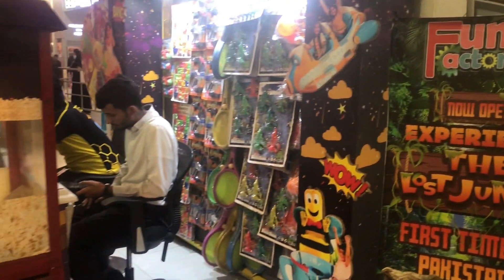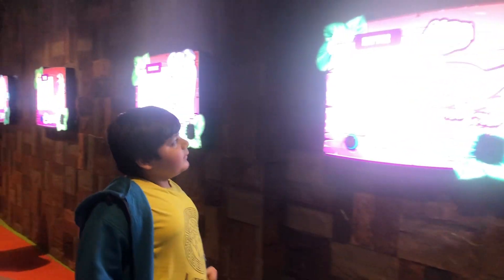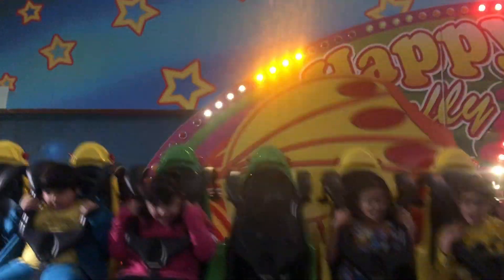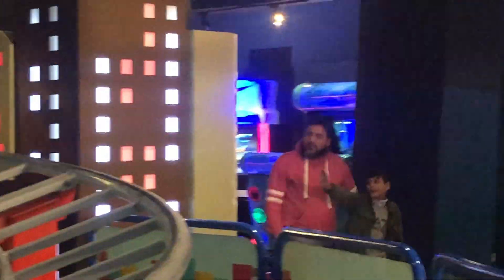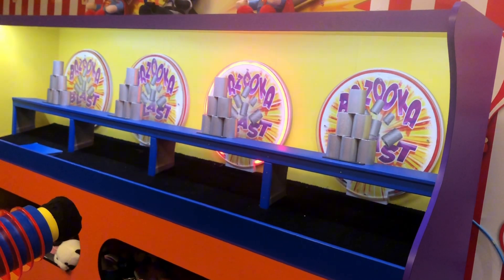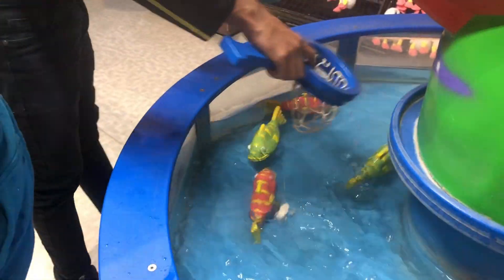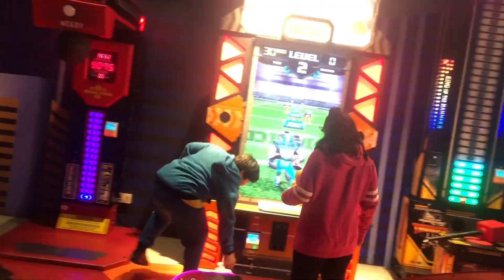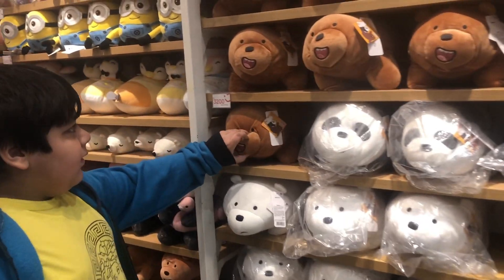Are Pakistani Malls Better Than America ? Fun, Play & Win At Fun Factory